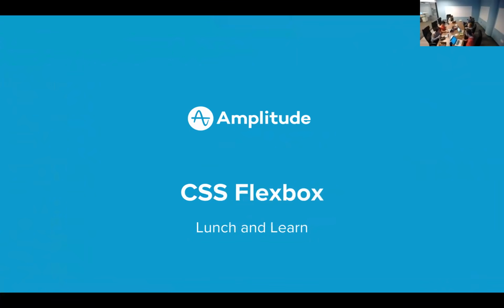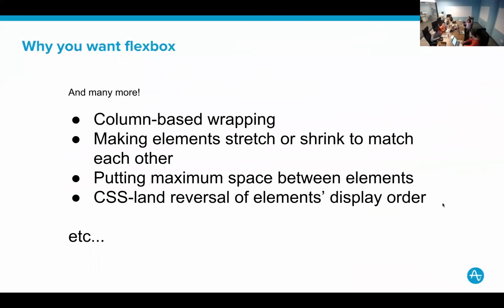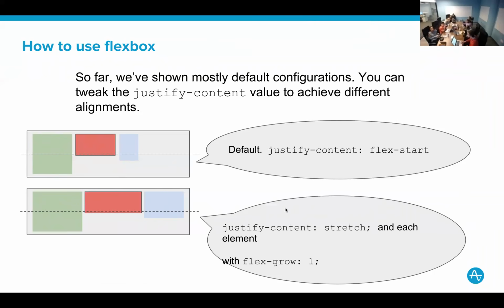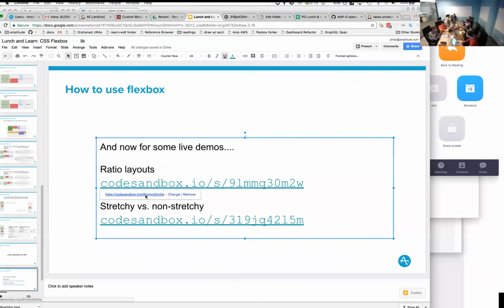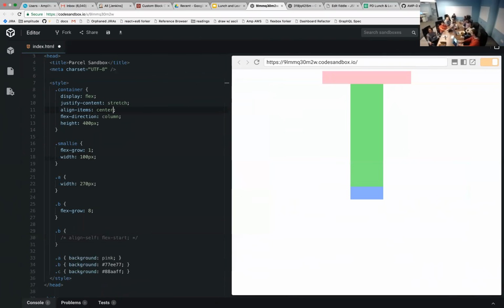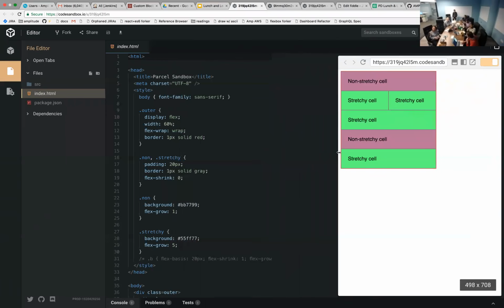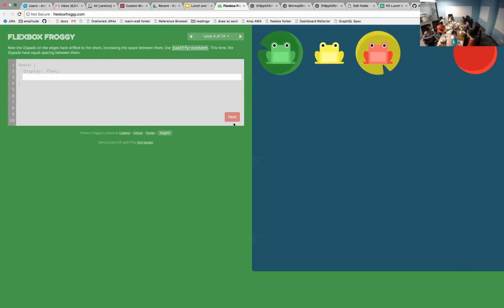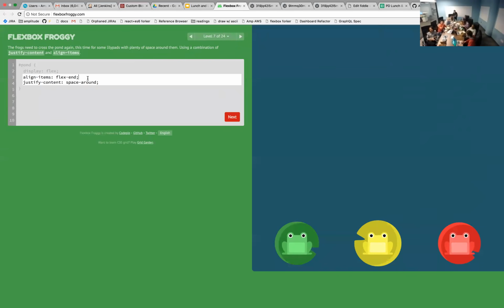What is CSS Flexbox? - Lunch and Learn 2017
If any questions, tweet @_PhilipPeterson